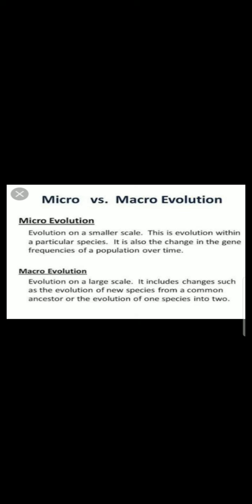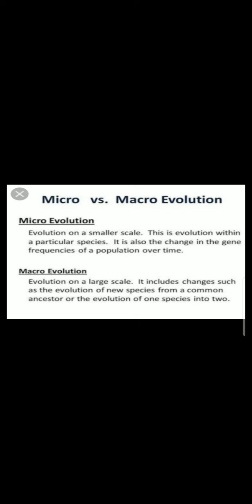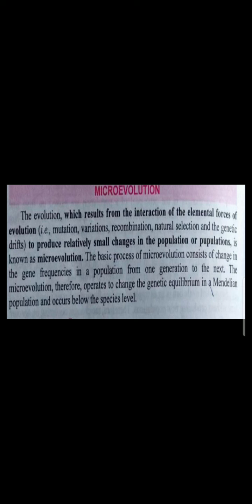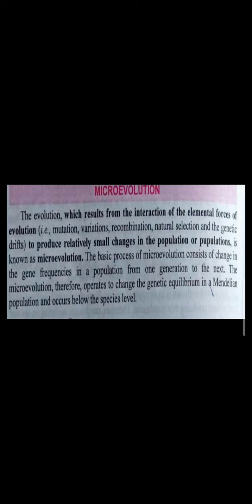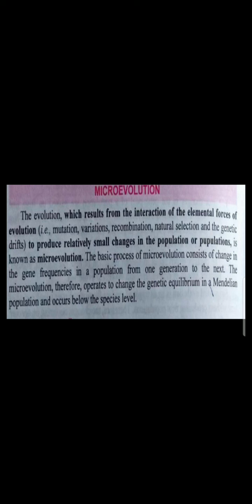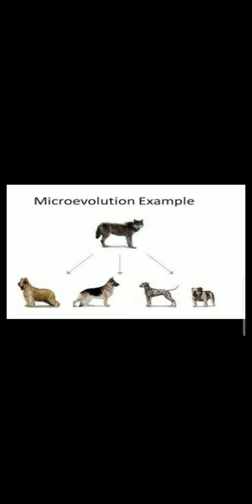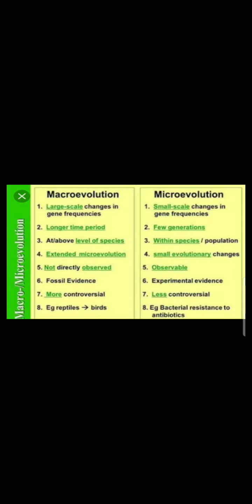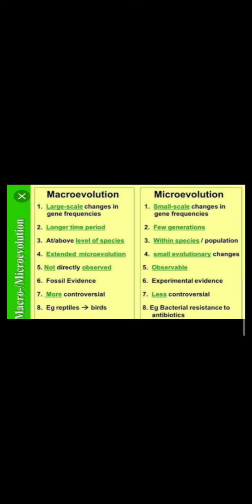Microevolution Vs Macroevolution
Dr.Manisha Kumari ,Zoology